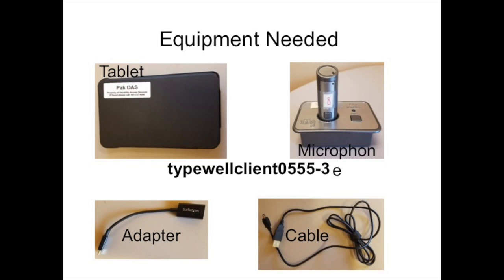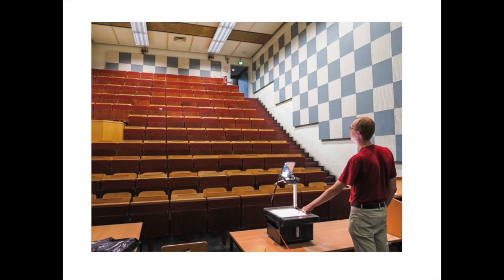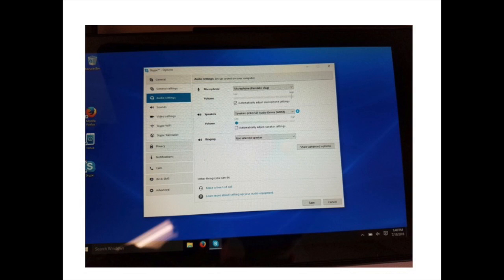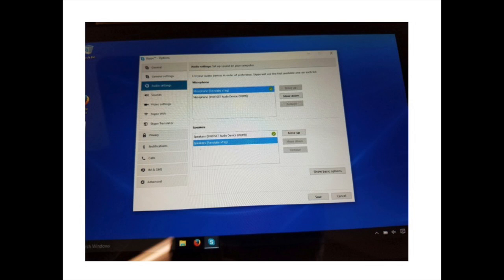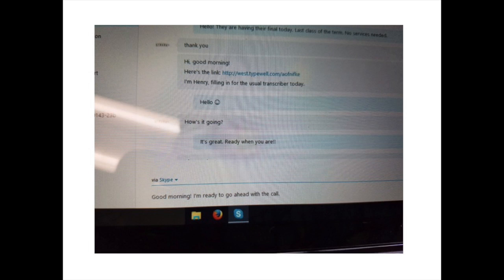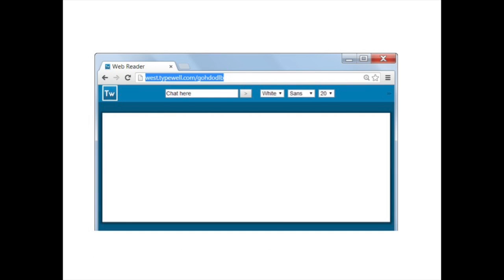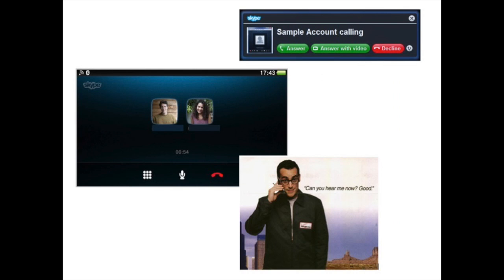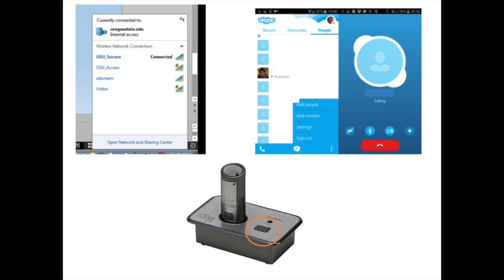OSU Disability Access Services - Setting up remote transcribing equipment